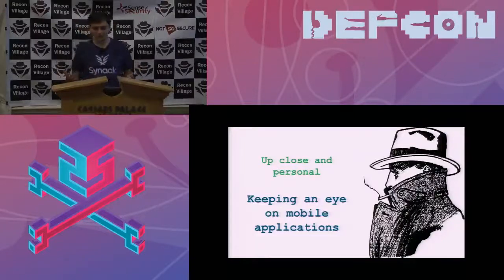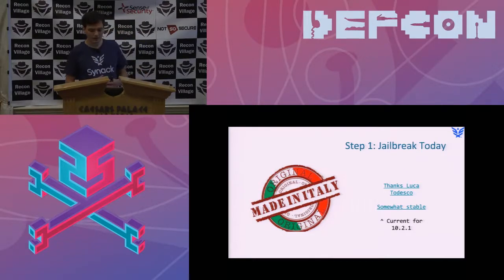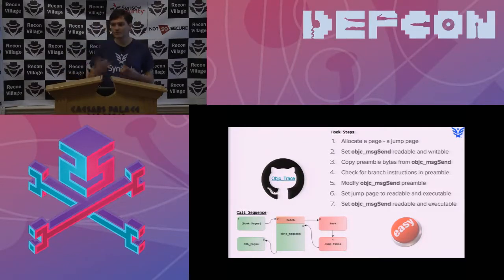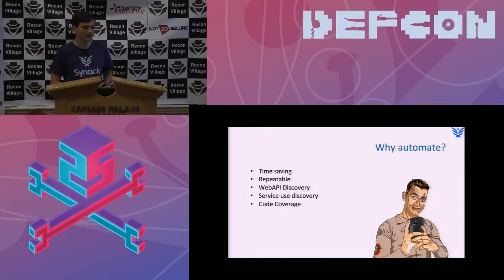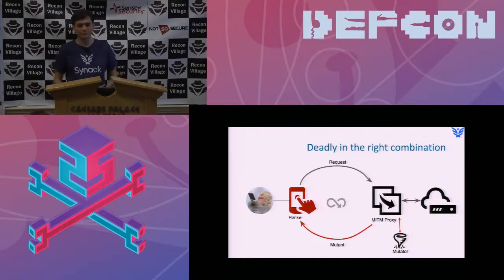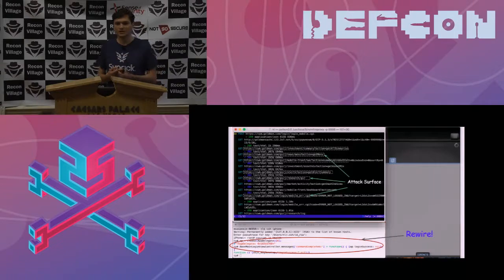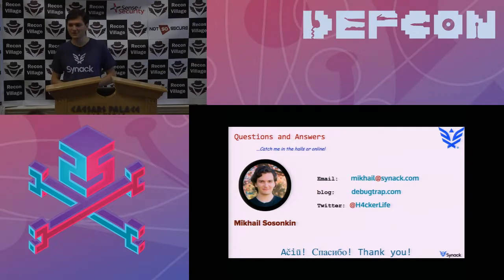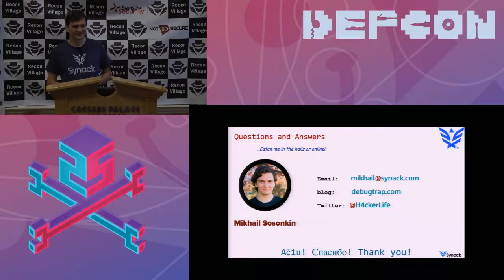DEF CON 25 Recon Village - Mikhail Sasonkin - Up Close and Personal: Keeping an Eye On Mobile